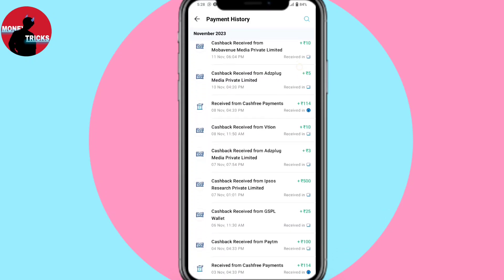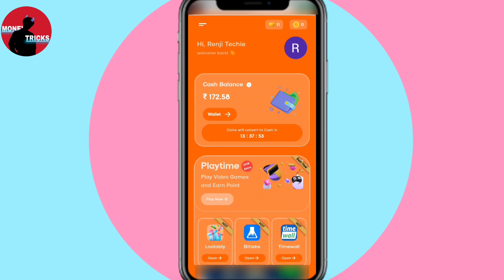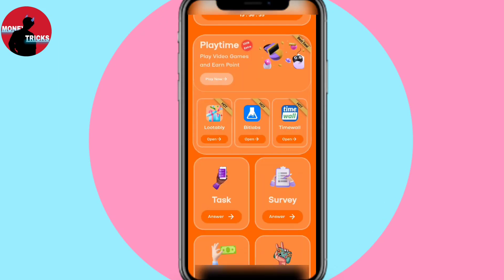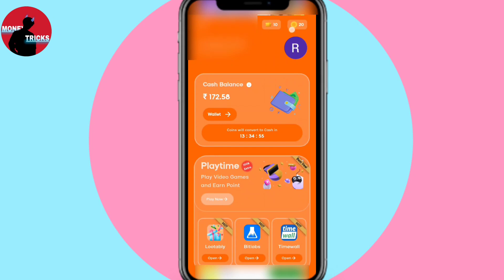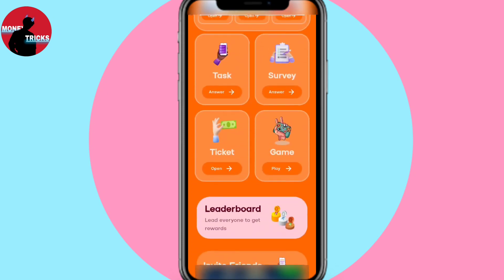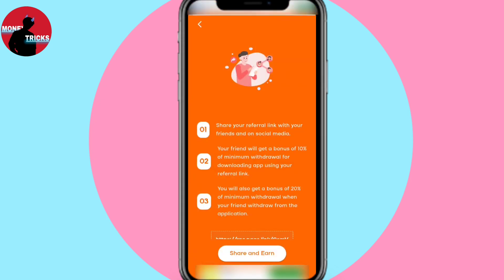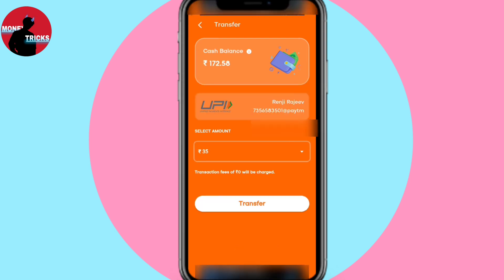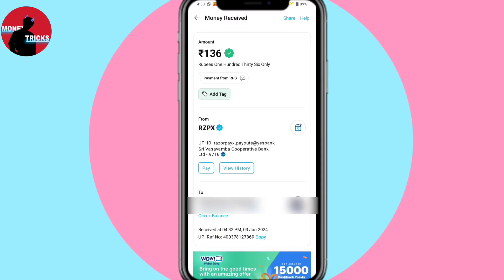₹136 കളിക്കൂ cash വാരു/ Best app to earn money online/ Moneytricks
my code : 17xi1y

job malayalam
online jobs
work from home jobs malayalam
Online jobs at home in malayalam
online jobs in malayalam 2020
job vaccencies